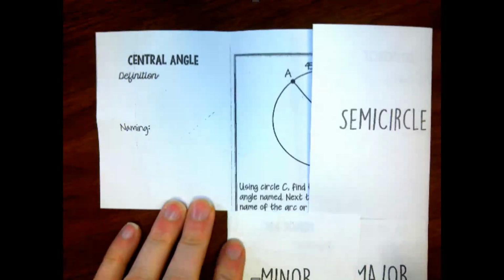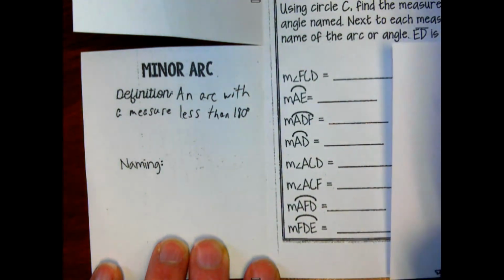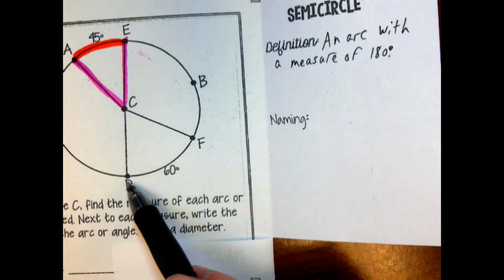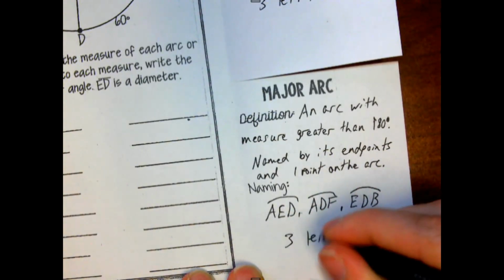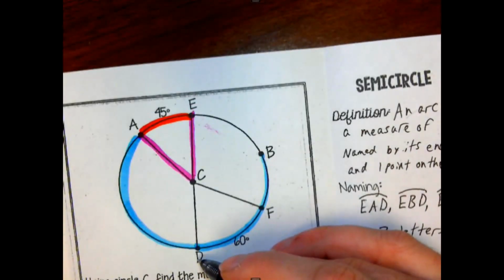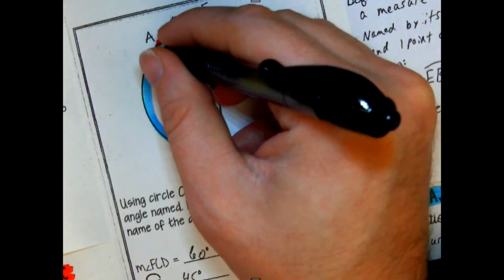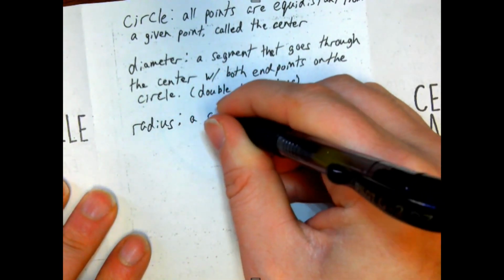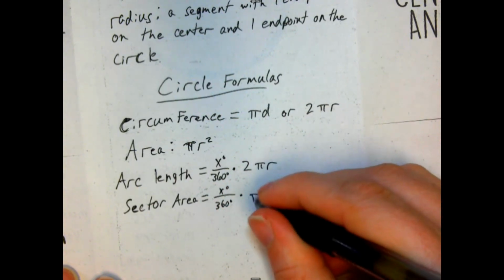Geometry 7A-1 Central Angles & Arcs